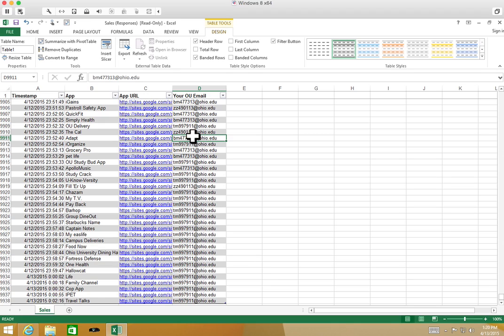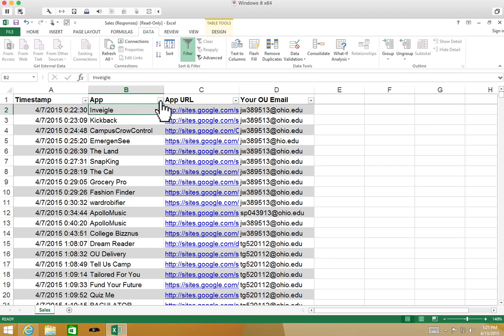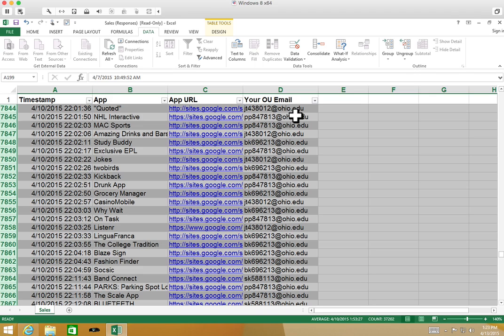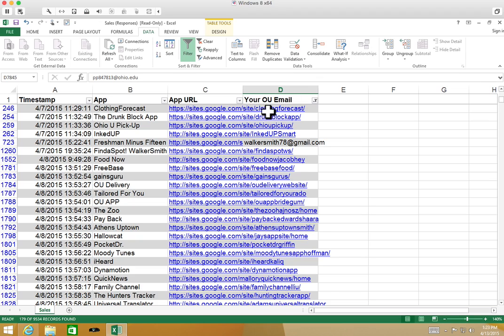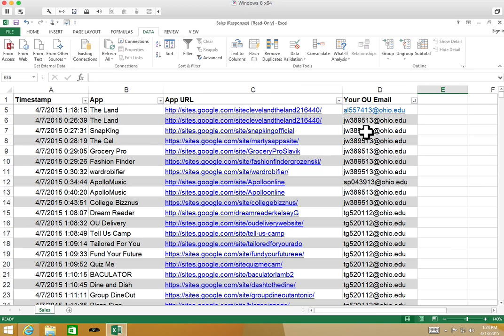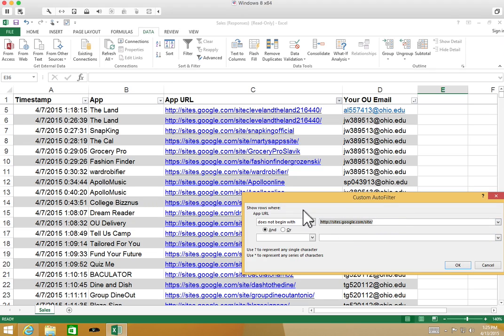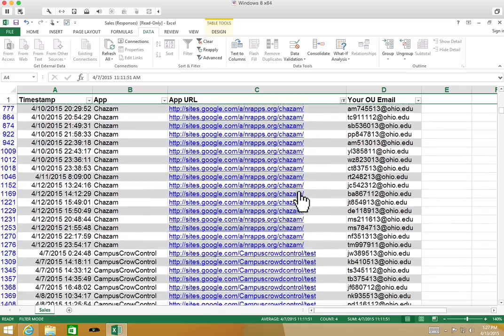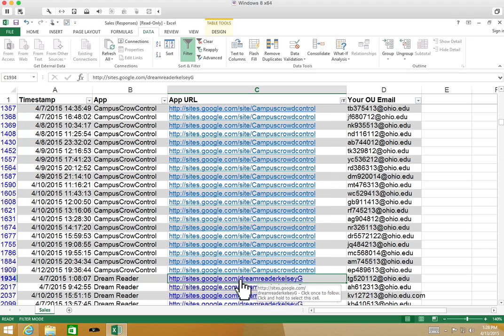Sales Data Cleaning